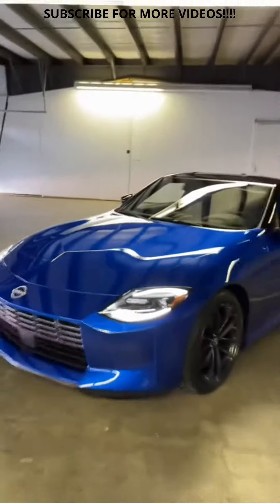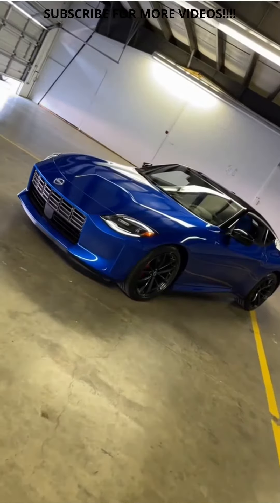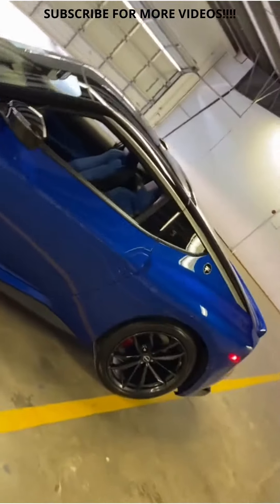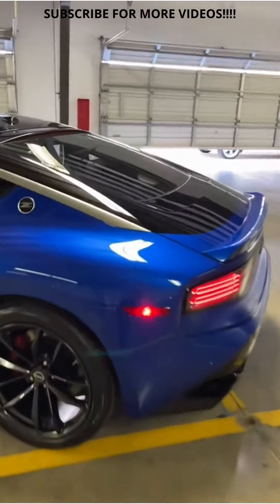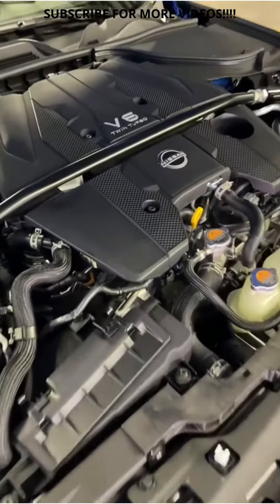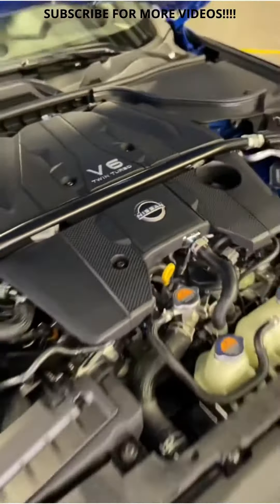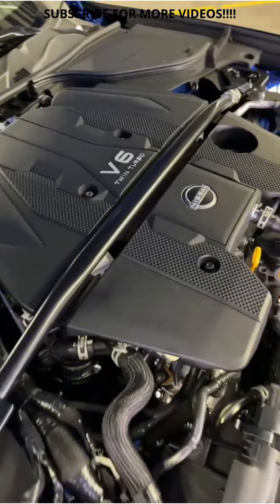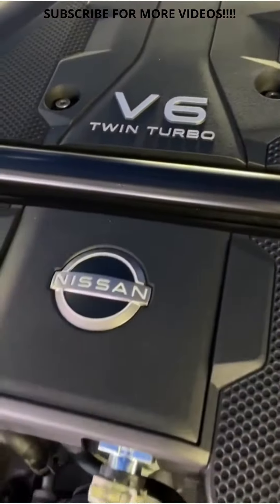NEW NISSAN 400Z